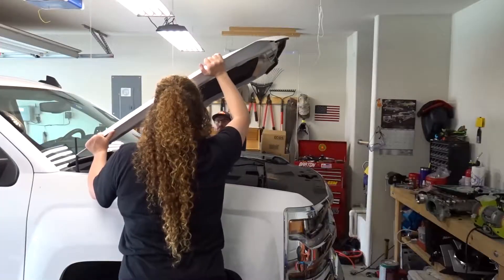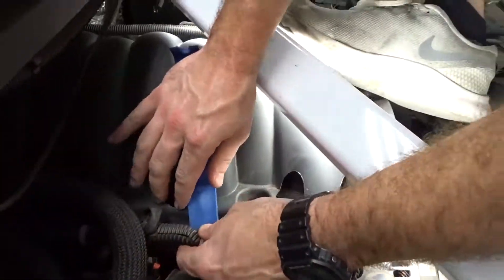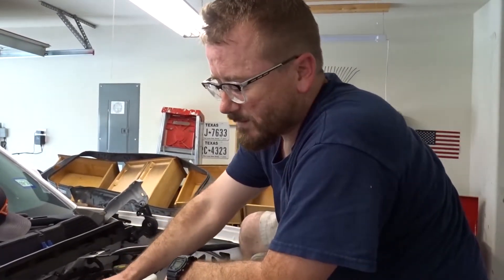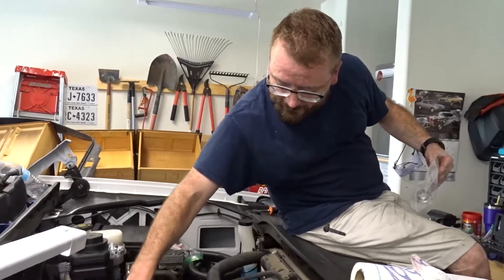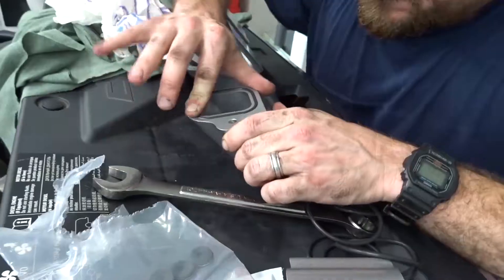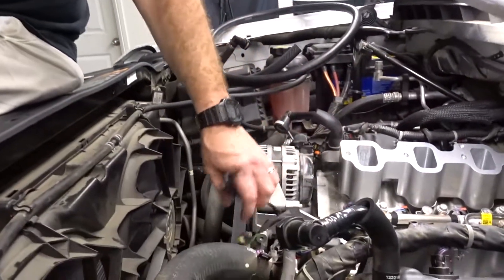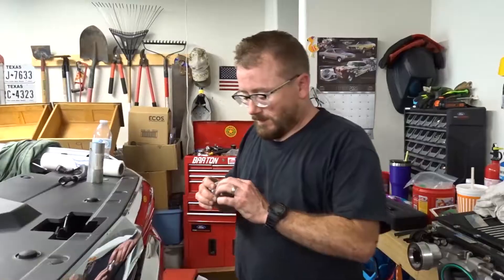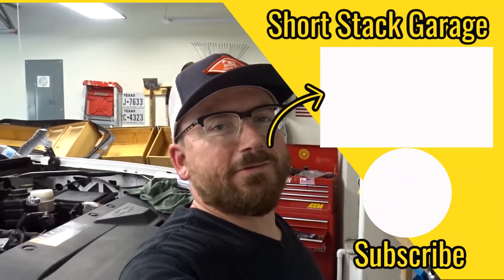Cylinder head adapter and coolant temp sensor relocation kit install: LT4 Supercharger Swap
Before we install the supercharger we have to relocate the coolant temperature sensor to the bottom of the engine block. The reason for this is because the supercharger will hit the coolant temp sensor where it is in the factory location. We are also installing the ICT Billet cylinder head adapters!